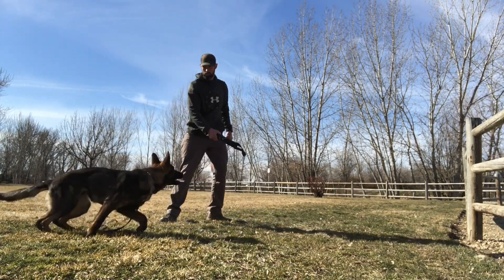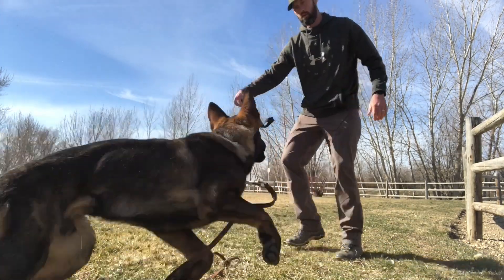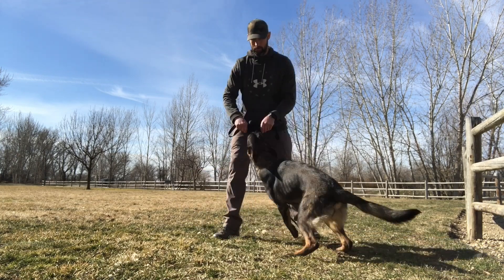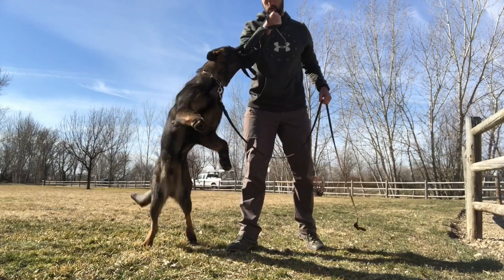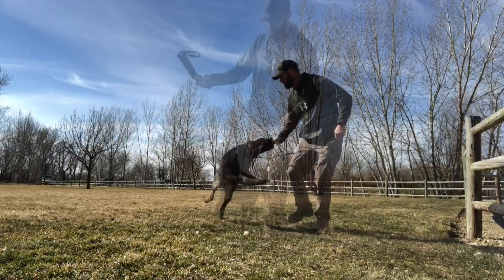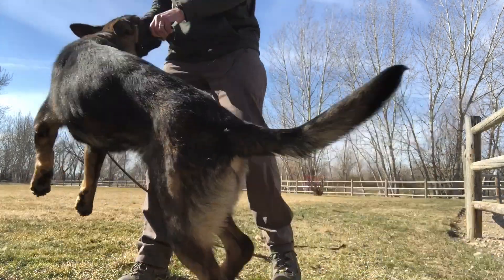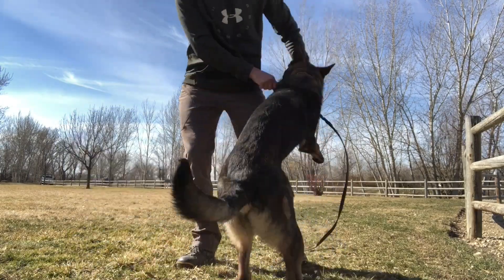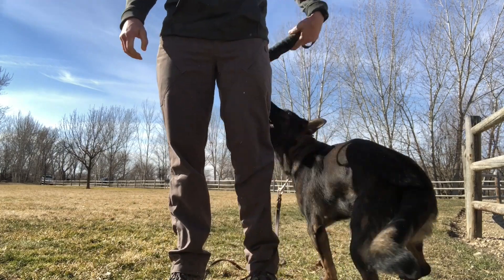Hot to Play Tug with your Pup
A short video is not enough to answer all tug play questions but this is our attempt at providing some generic information to our clients and followers.

Tug work can be a replacement to food rewards.
Tug work taps into the dog’s prey drive.
📈Work tug play in this progression
1️⃣Plays tug with excitement
2️⃣Brings the tug back
3️⃣Lets go when you tell it.